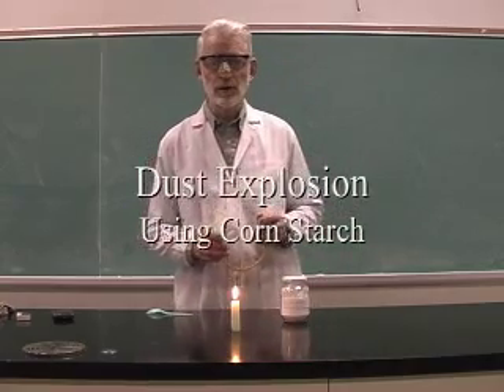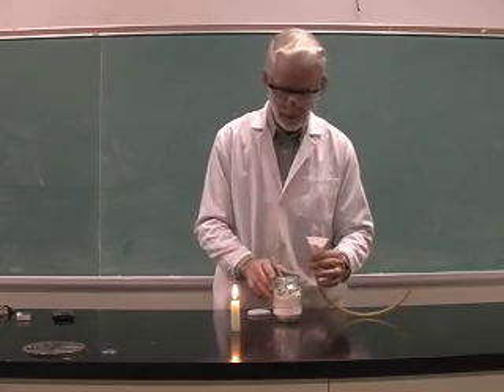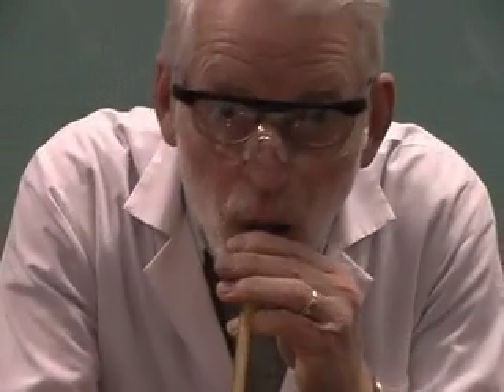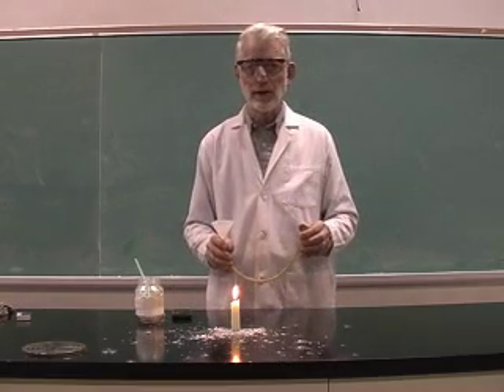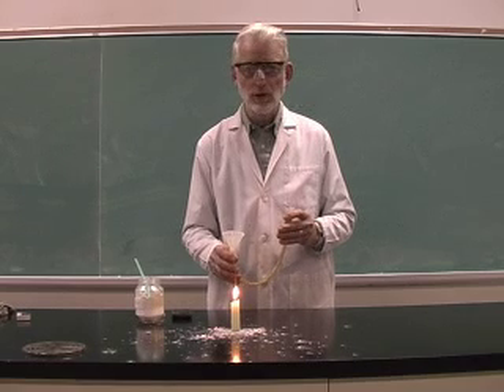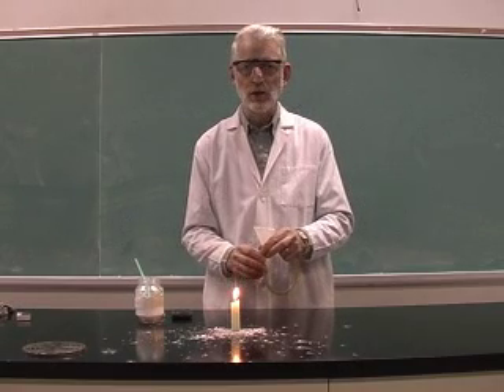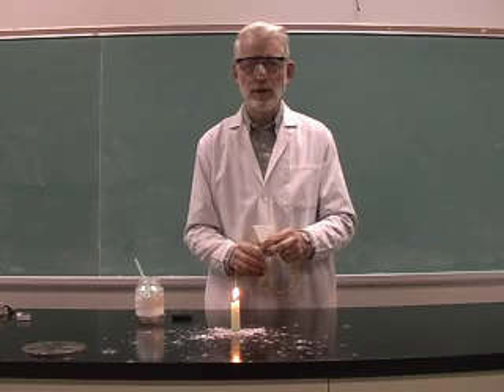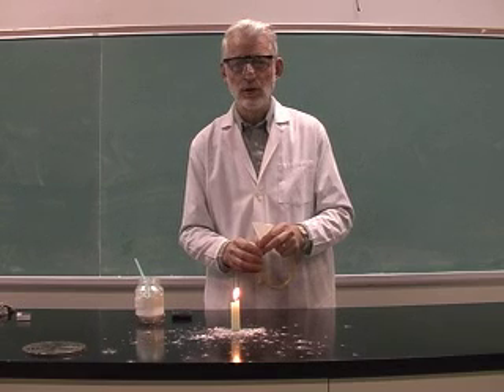Dust Explosion Using Corn Starch